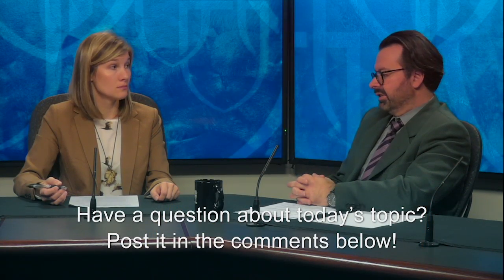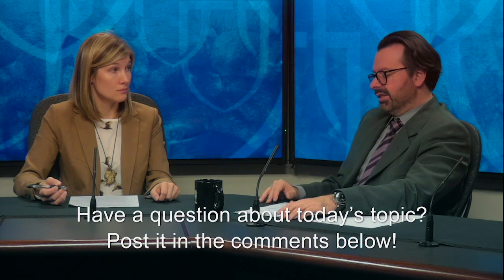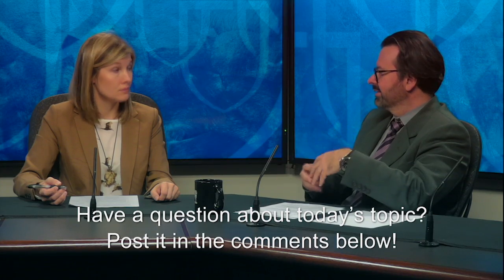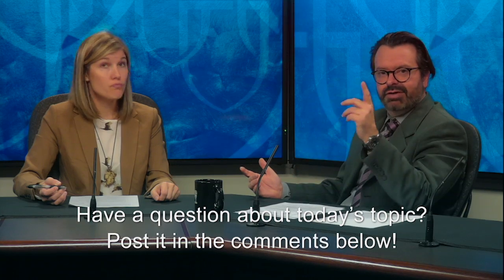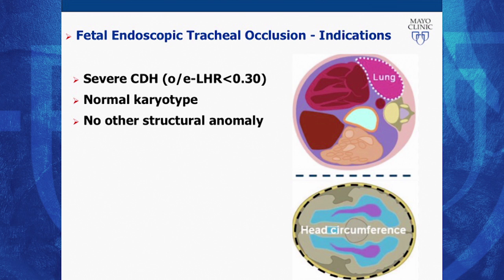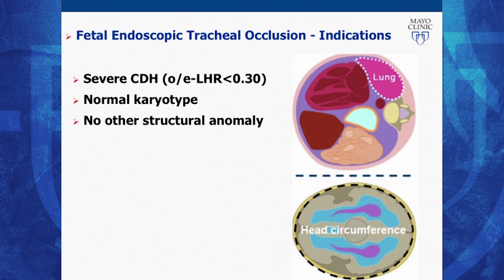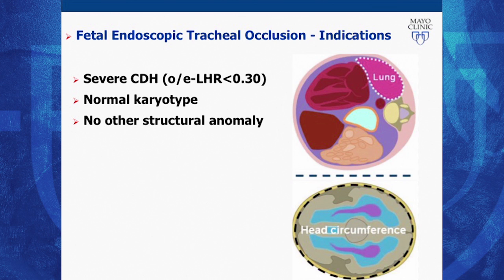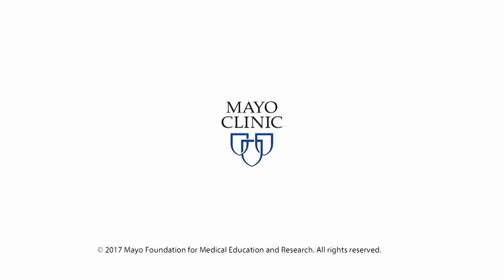Video Q&A about Fetal Surgery and Congenital Diaphragmatic Hernia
Dr. Angela Mattke, pediatrician, and Dr. Rodrigo Ruano, obstetrician, gynecologist, and fetal surgeon, talk about fetal surgery and congenital diaphragmatic hernia.